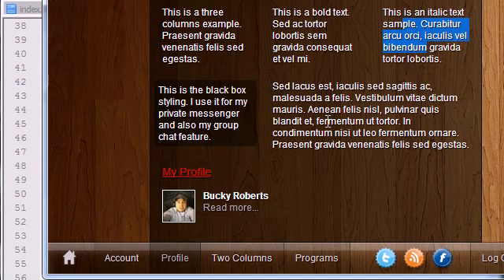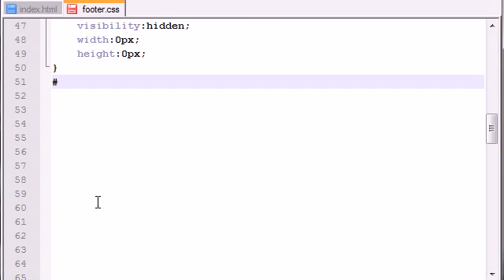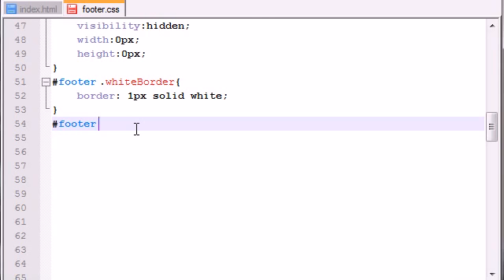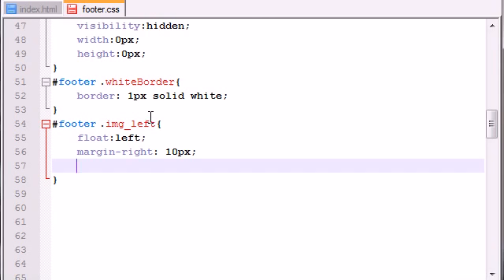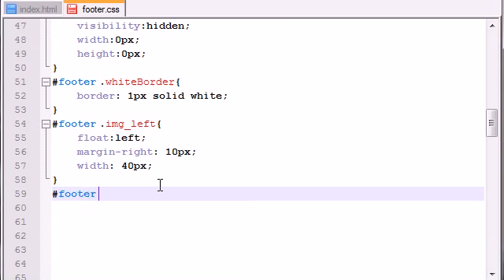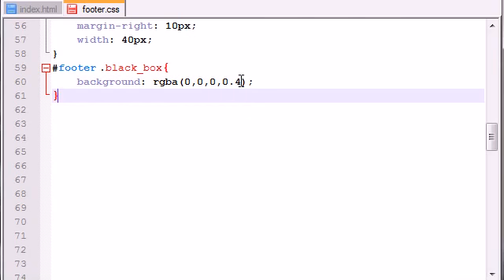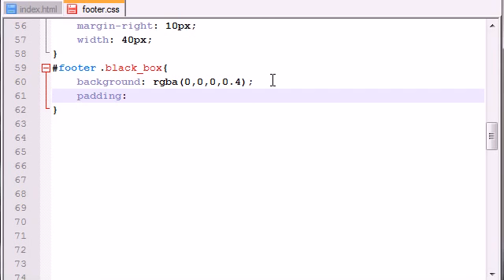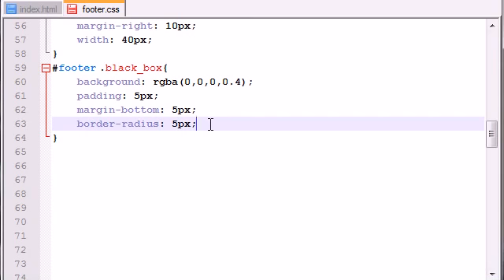CSS3 Awesome Footer Tutorial 8 Black Boxes YouTube 360p